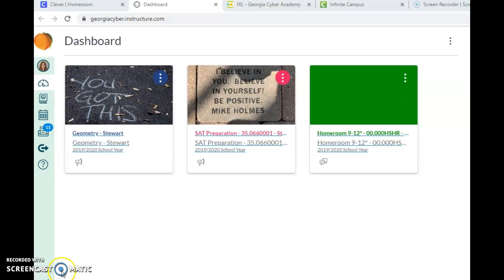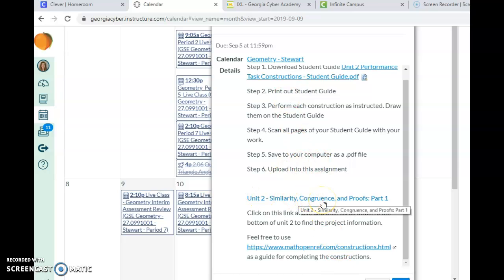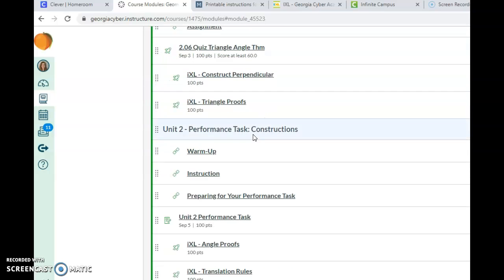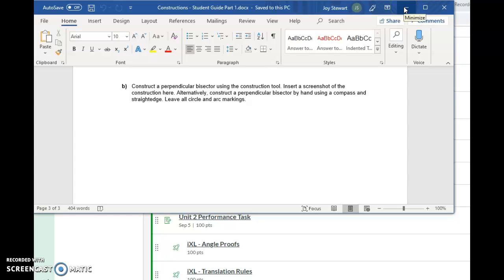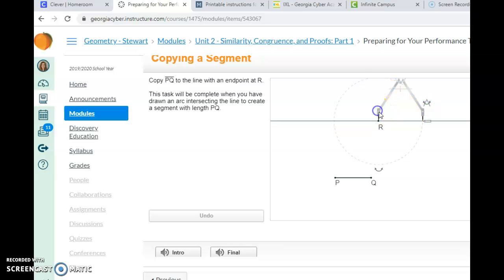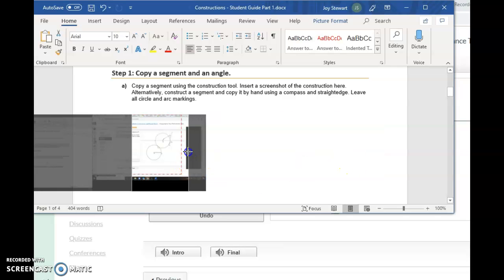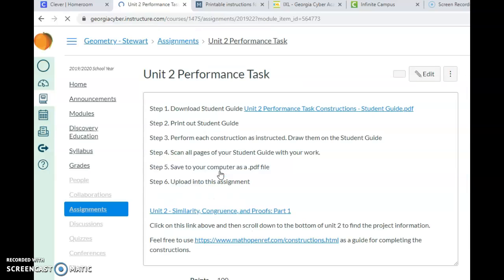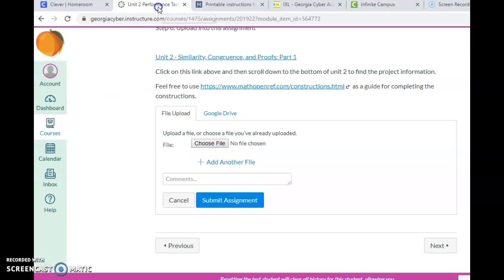how to complete your unit 2 performance task